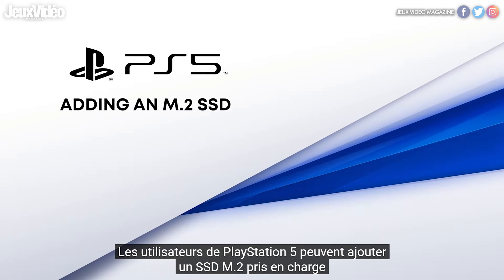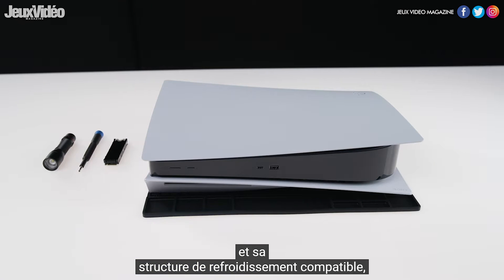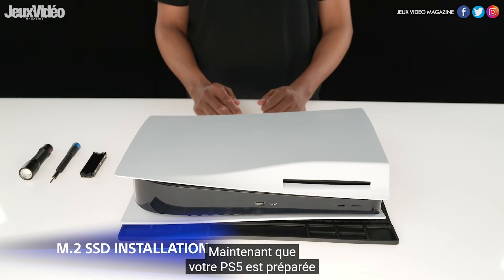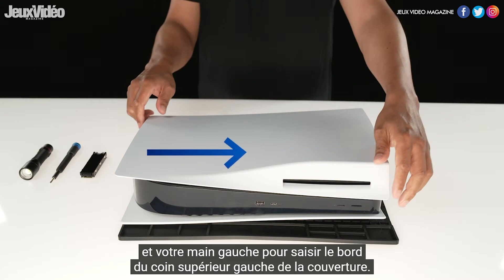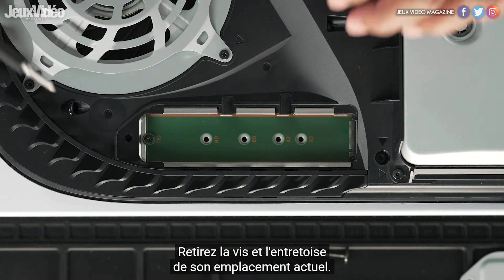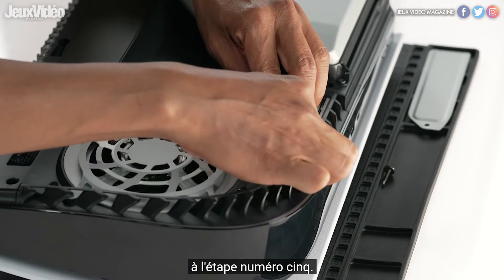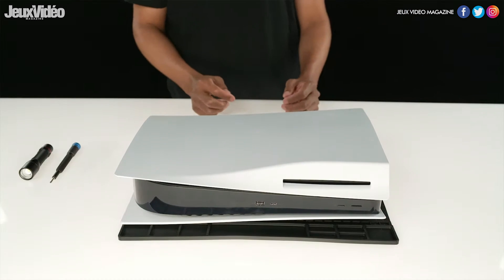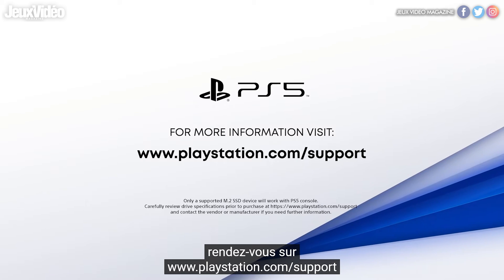PS5 : Comment ajouter un SSD M.2 sur ma PlayStation 5 ? 🛠 Tuto Officiel PlayStation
La nouvelle mise à jour fraîchement débarquée de la PS5 permet désormais aux joueurs d'ajouter de l'espace supplémentaire via un nouvel SSD M.2 compatible flambant neuf ! Mais comment ajouter de l'espace de stockage sur la PlayStation 5 ? Est-ce si compliqué que ça ? Voici un tuto créé par PlayStation pour vous aider 😀
🔥 Ne manquez rien des nouveautés et contenu gaming avec nos réseaux
🏠 Recevez votre numéro de Jeux Vidéo Magazine à la maison !

🙅‍♀️ Merci de ne pas proférer d'insultes, menaces ou autres propos dégradant, ne pas partager de liens mais aussi de pas spamer ou faire de la pub sous peine de suppression de votre message.

La bise !
L'équipe Jeux Vidéo Magazine